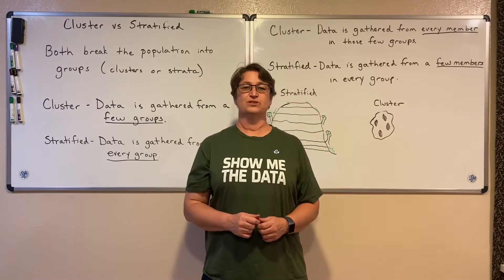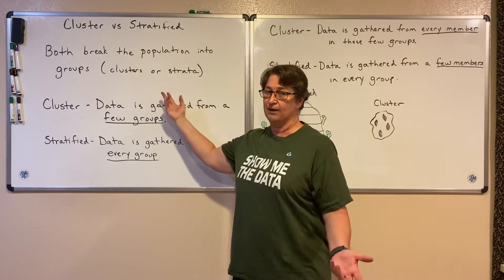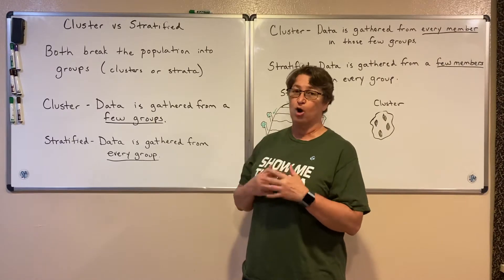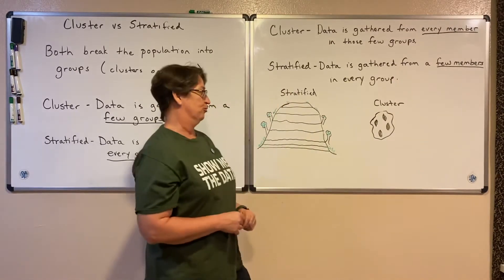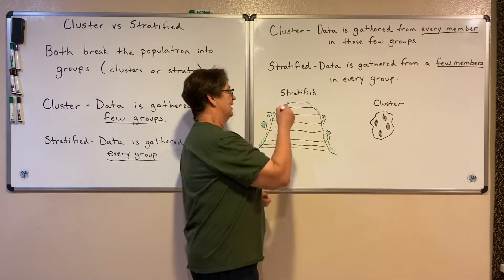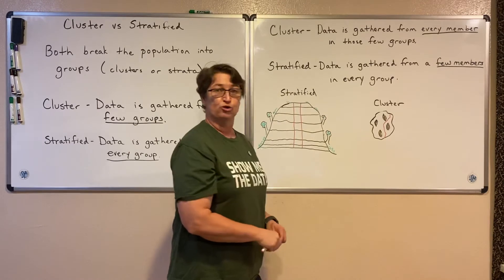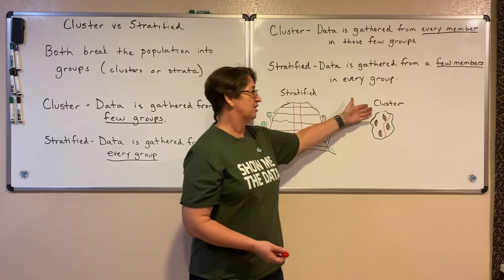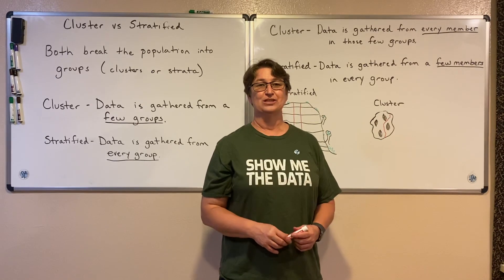Cluster vs Stratified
Compare and contrast cluster and stratified samples.